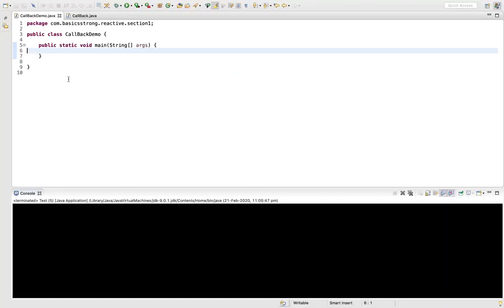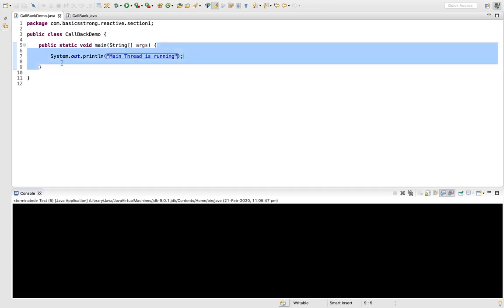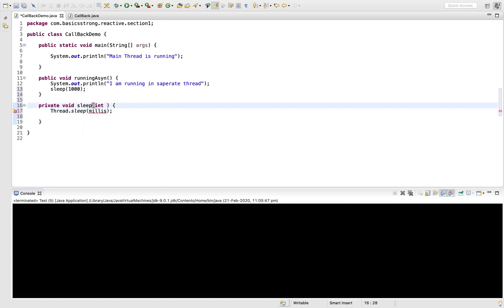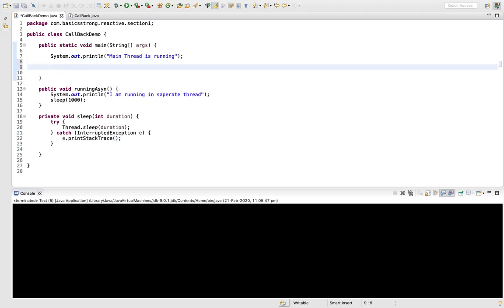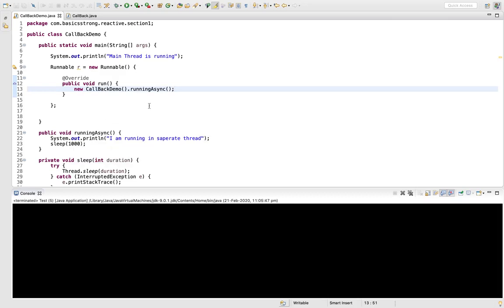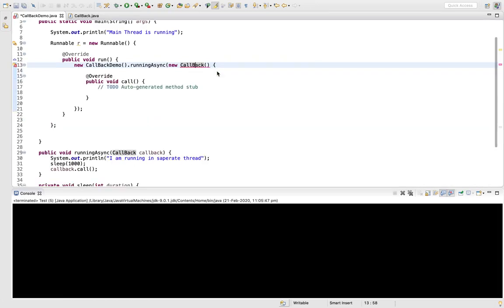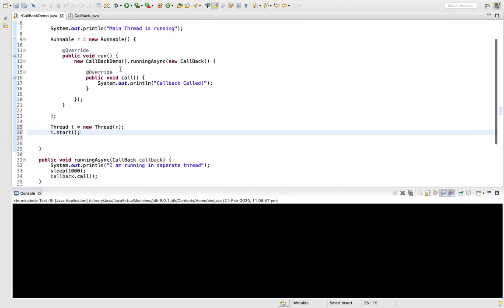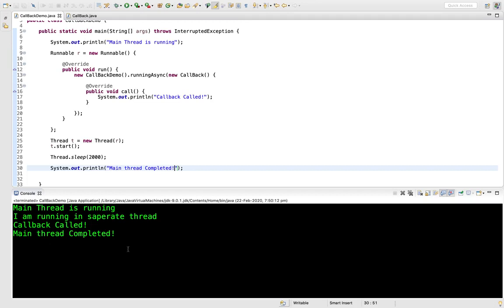#2.4 Fundamentals 2 CallBack Hell Reactive Programming in Java Using RxJava 3 x ReactiveX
Fundamentals 2   CallBack Hell Reactive Programming in Java Using RxJava 3 x ReactiveX

RxJava is a Java based extension of ReactiveX. ReactiveX is a project which aims to provide reactive programming concept to various programming languages. Reactive Programming refers to the scenario where program reacts as and when data appears. It is a event based programming concept and events can propagate to registers observers. As per the Reactive, they have combined the best of Observer pattern, Iterator pattern and functional pattern. The Observer pattern done right. ReactiveX is a combination of the best ideas from the Observer pattern, the Iterator pattern, and functional programming.